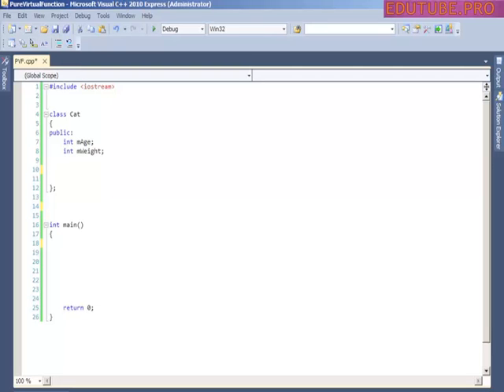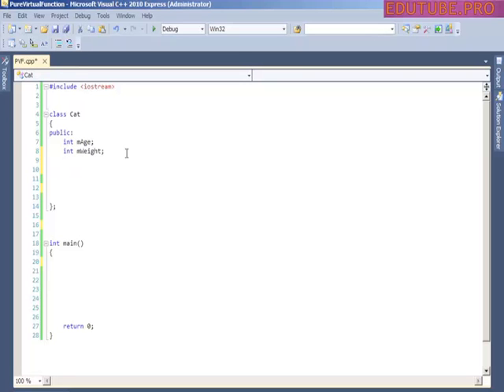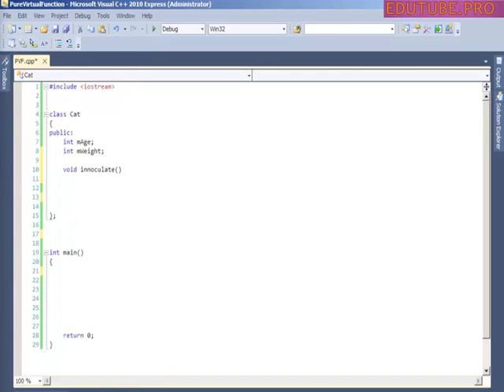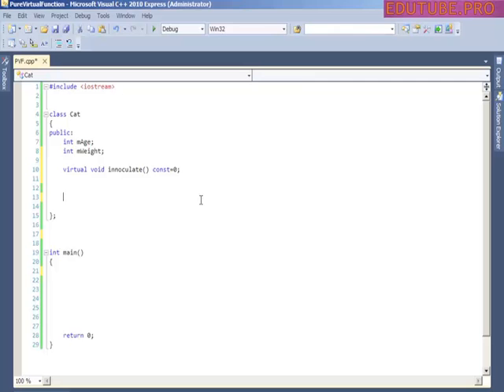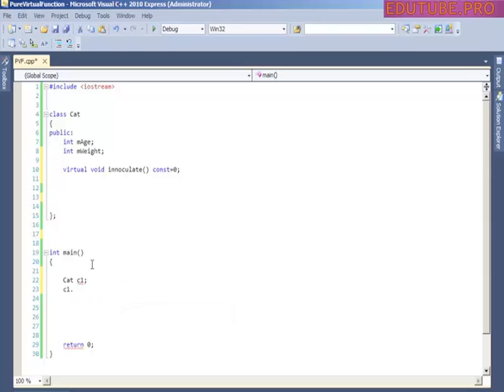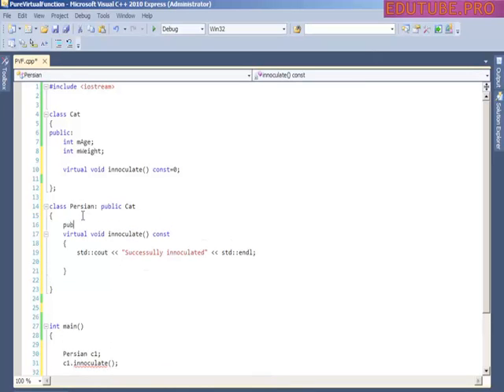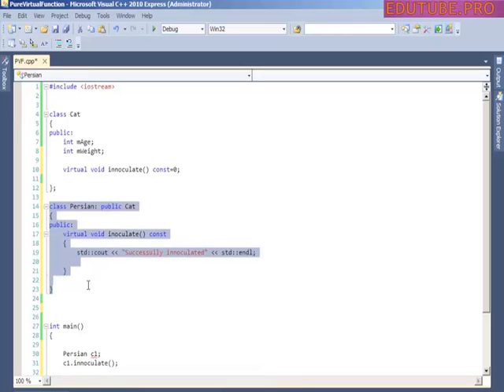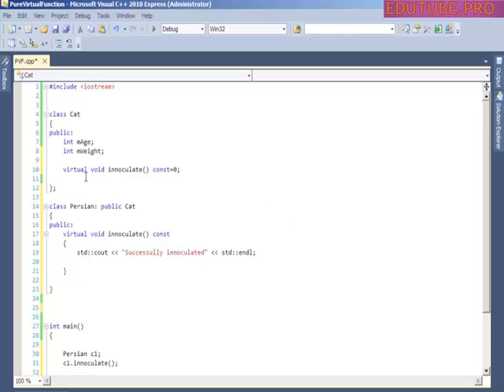WWW EDUTUBE PRO C++, PROGRAMMING TUTORIALS 11 06